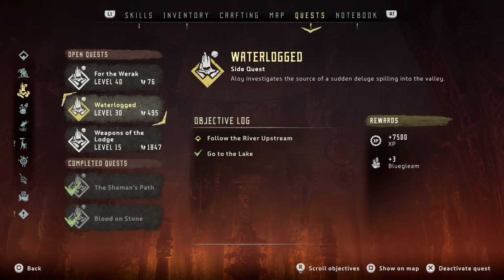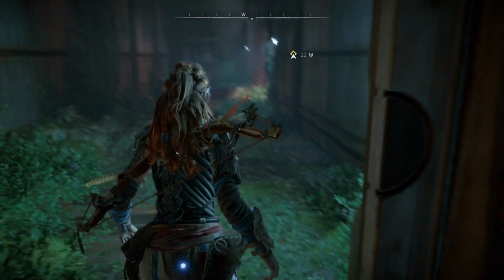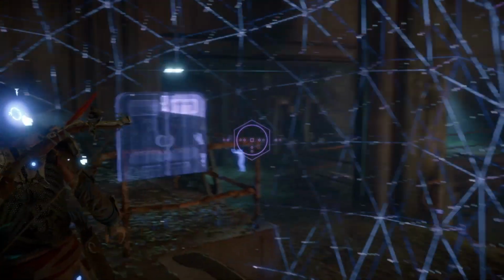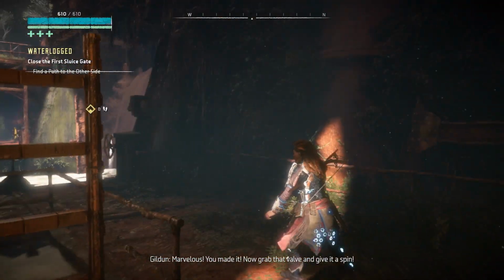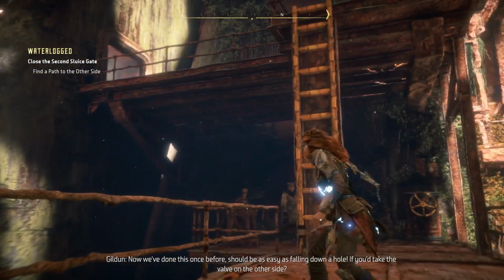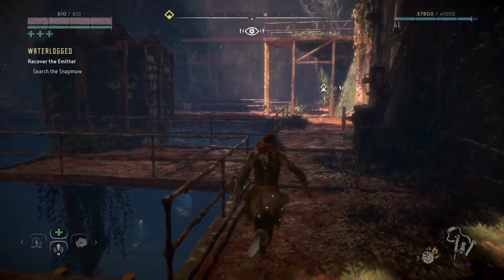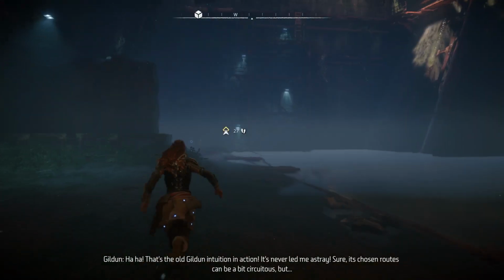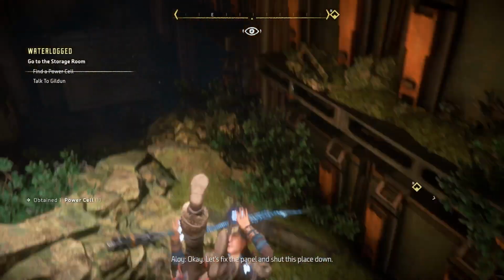Side Quest: Waterlogged | Horizon Zero Dawn: Part 52 Walkthrough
Hey there, fellow gamers and adventurers! 🎮 Join me on an epic quest as we dive headfirst into the captivating world of Horizon Zero Dawn. Prepare to be amazed as we explore the breathtaking landscapes of a post-apocalyptic Earth, where nature has intertwined with awe-inspiring technology in ways I never could have imagined.

In this playthrough of Horizon Zero Dawn, I'll be your guide as we follow the courageous Aloy on her path to uncover the secrets of this mesmerizing universe. Get ready to witness her incredible archery skills, engage in heart-pounding battles against towering robotic creatures, and delve deep into the enigmatic lore that surrounds us.

🎮 Game: Horizon Zero Dawn
🏞️ Setting: Post-Apocalyptic World

Together, we'll experience:
🏹 Thrilling encounters with colossal mechanical beasts.
🗺️ Vast open-world exploration and jaw-dropping scenery.
🔍 Unveiling the mysteries of an ancient civilization.

As we venture forth, I'll be honing Aloy's abilities, customizing her gear, and making strategic choices to navigate the challenges that lie ahead. The story's twists and turns will keep us on the edge of our seats, and the rich tapestry of this world's history will unfold before our eyes.

🔥 Highlights:

Masterful archery and tactical combat mechanics.
Crafting and upgrading to gain an edge in battles.
Immersive storytelling that draws you into Aloy's journey.
Unraveling the past to shape the future of humanity.
Join me in this gaming odyssey by hitting that play button!